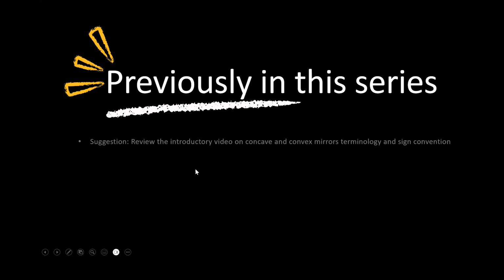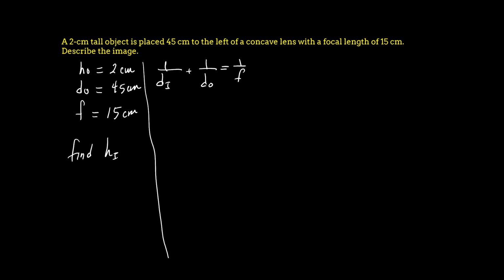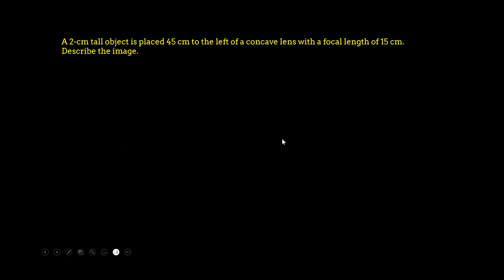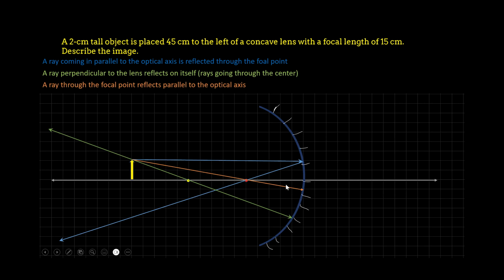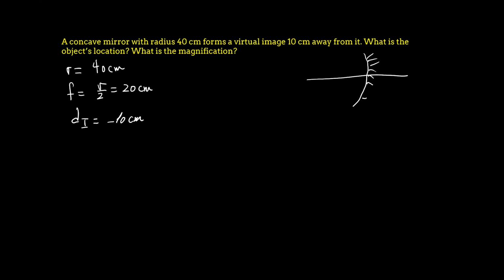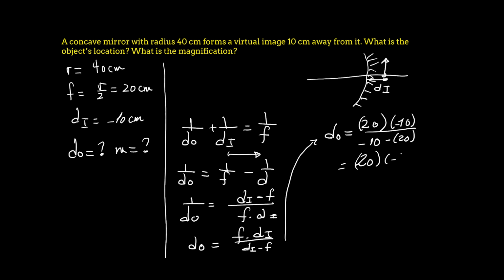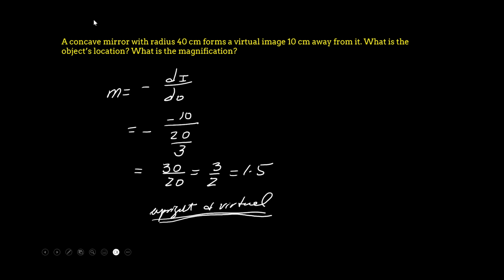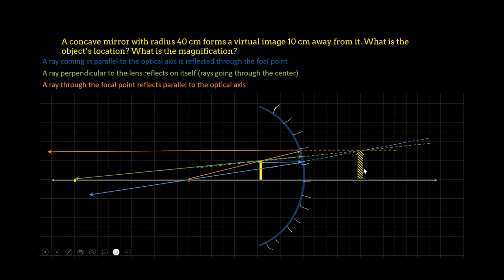Concave Mirror. Location & Magnification.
Welcome to our series on Concave Mirrors! In this video we will do exercises that solve problems of image location and magnification.

This series is composed of three lessons, two sets of exercises, and one virtual lab.

00:10 Introduction
01:03 A 2-cm tall object is placed 45 cm to the left of a concave lens with a focal length of 15 cm. Describe the image.
07:15 A concave mirror with radius 40 cm forms a virtual image 10 cm away from it. What is the object’s location? What is the magnification?